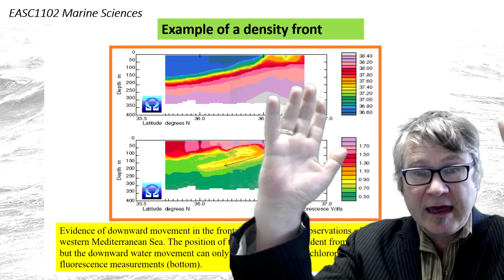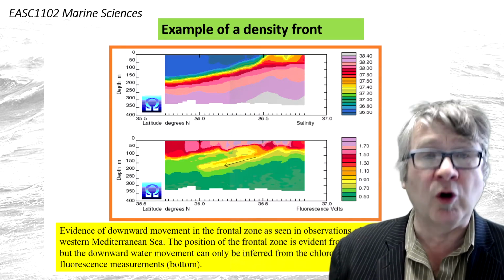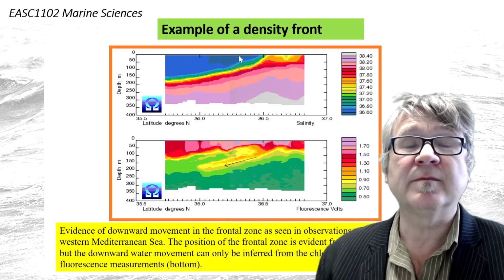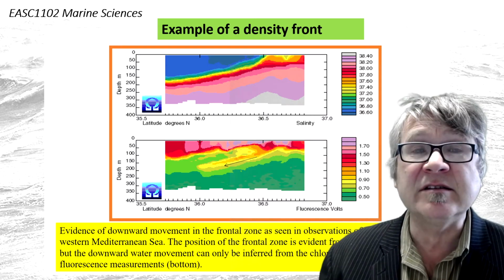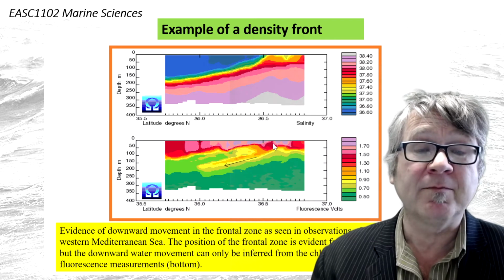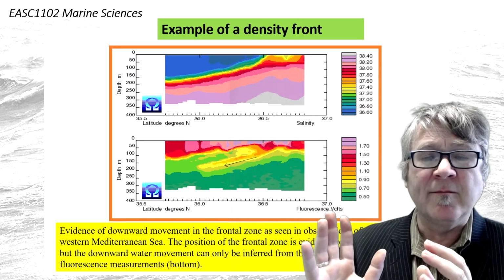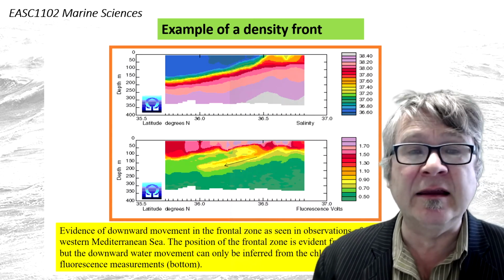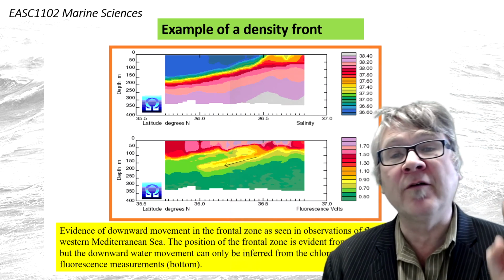Lecture 8-2 Slide 6